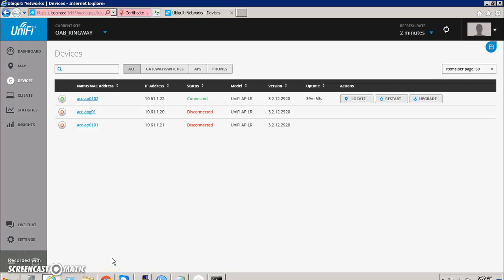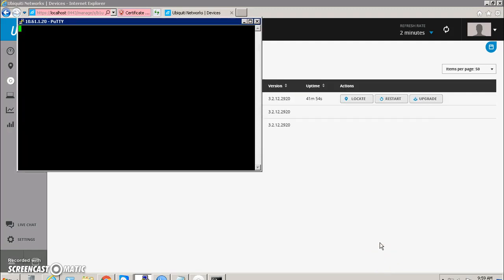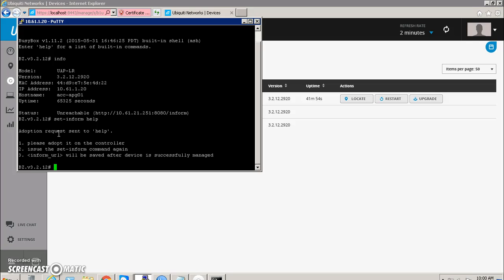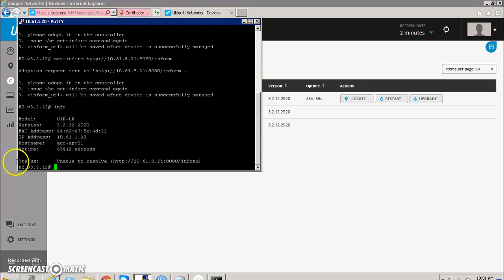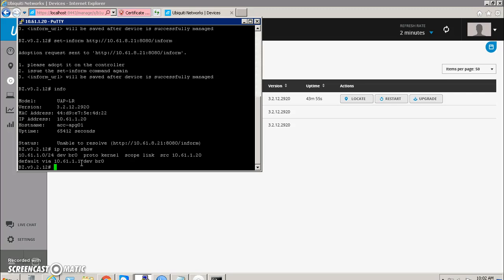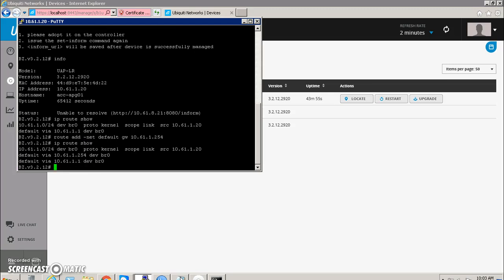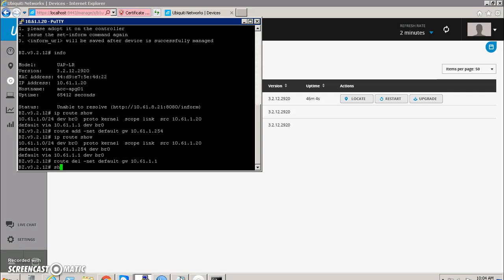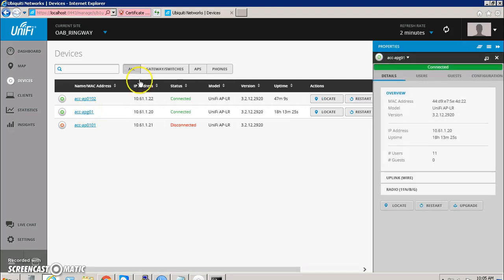How to Set Default Gateway and Controller IP address of Unifi AP via SSH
This video describes how to set the default gateway IP address and the inform URL of a Unifi AP via SSH